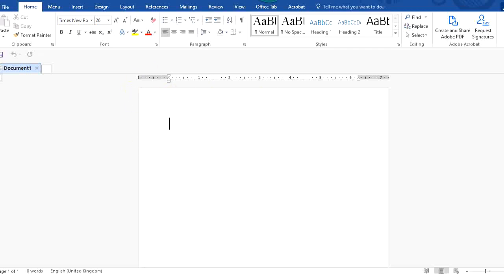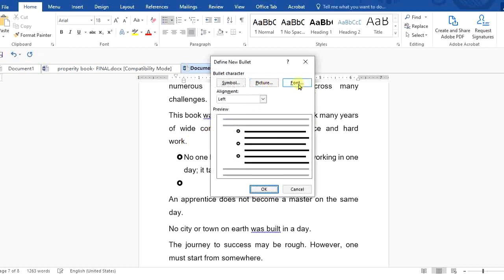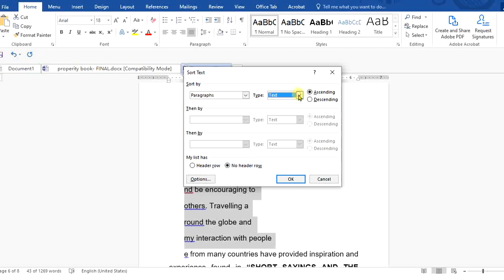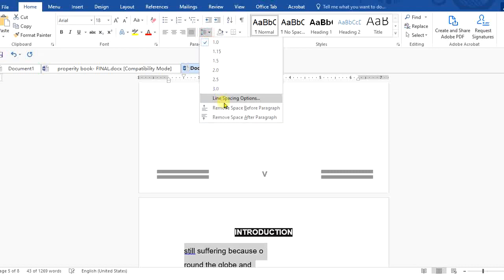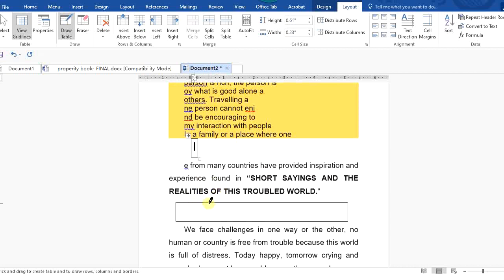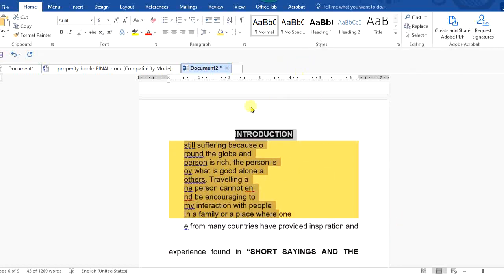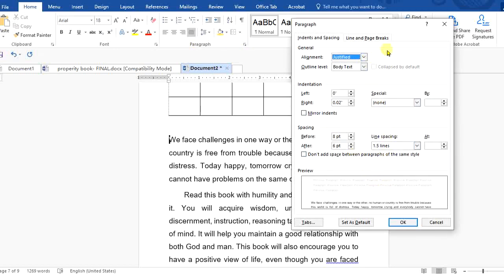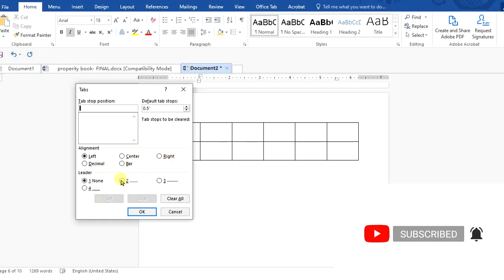HOW TO FORMAT TEXT USING PARAGRAPH GROUP IN MICROSOFT WORD 2016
In this Microsoft Word 2016 Format Paragraphs tutorial, I will show you how to edit and format documents, modify, adjust, and customize your paragraph settings. Being able to create and edit paragraphs in word is extremely important. I will also show you the differences between the paragraph and font groups, and what the buttons mean, and how to use shortcuts to save you  time. This video is intended for beginners who want to learn how to use Word, and I give you tips and tricks throughout the process.